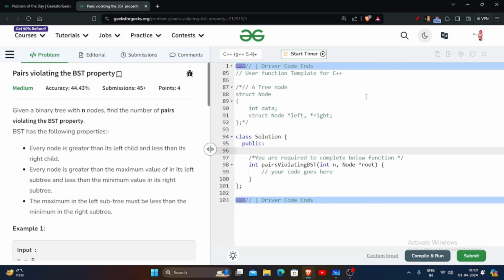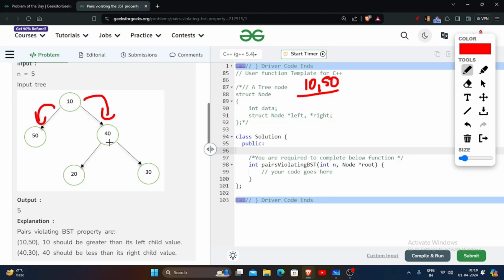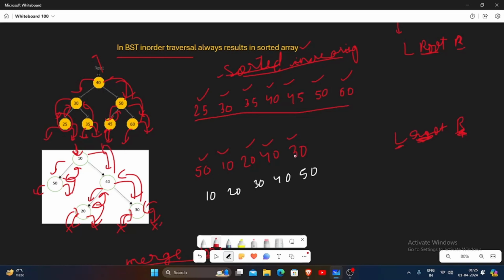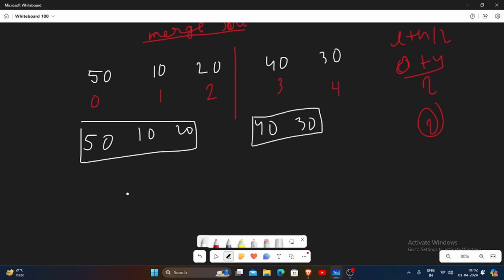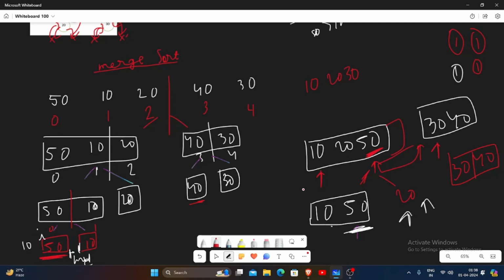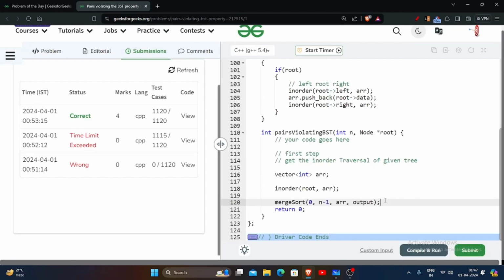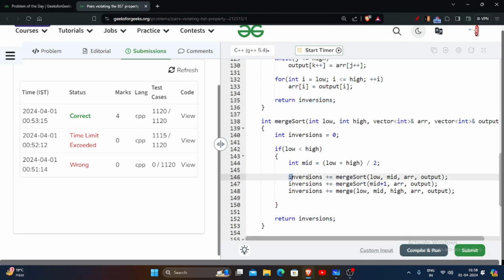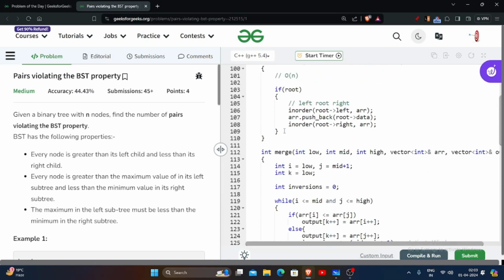Pairs violating the BST property | All prerequisites Covered | gfg potd | 01/04/2024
Prerequsites : Inorder Traversal, recursion, mergeSort

TimeCodes

0:00 Problem Walk Through and Bst Property Discussion
9:20 Intuition, Inoder Traversal Discussion with Test Case
16:05 MergeSort Intuition
12:38 MergeSort Explanation with Test Case
30:18 Summarization
32:50 Code and Explanation
49:15 Time Complexity and Space Complexity and Prerequisites Discussion

gfg potd
potd gfg
potd today
potd
gfg